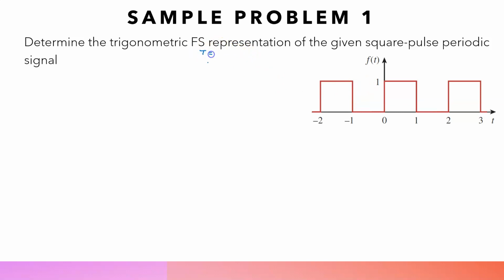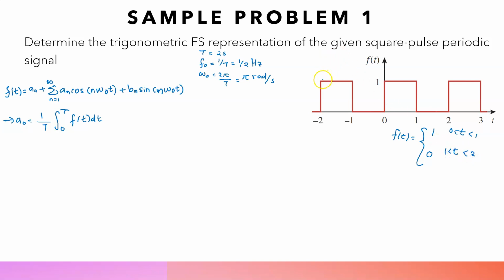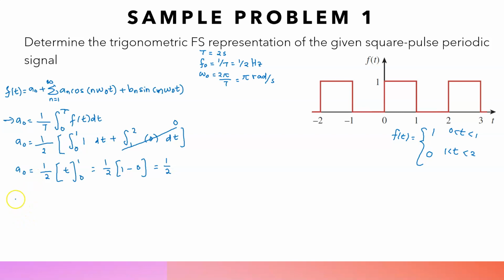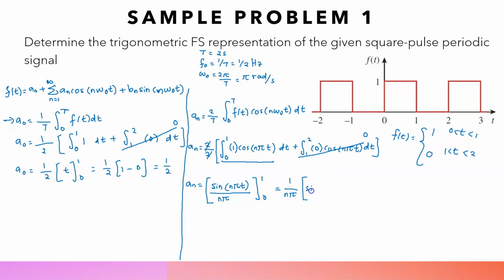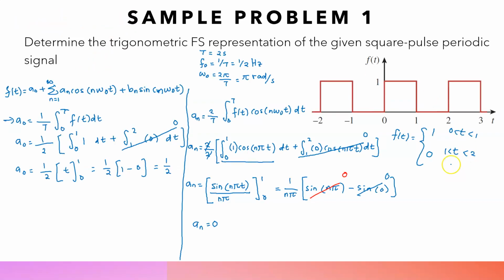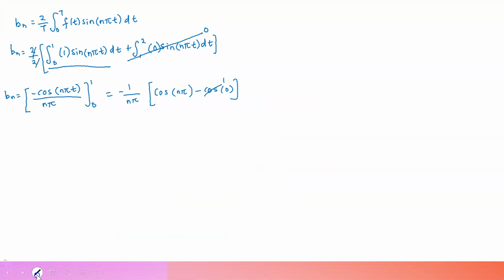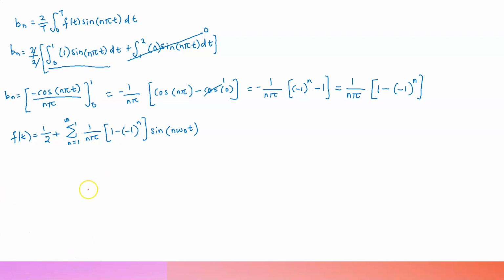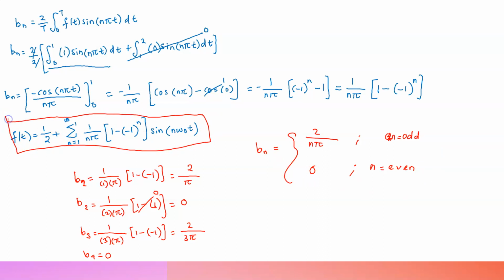Sample Problem Solution: Fourier Series Q1